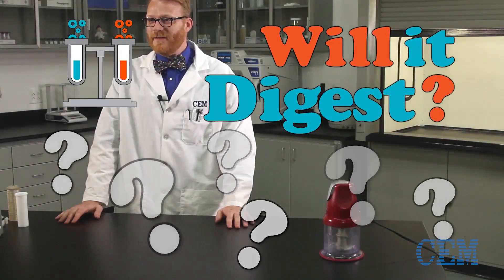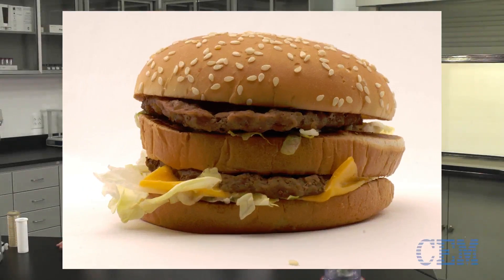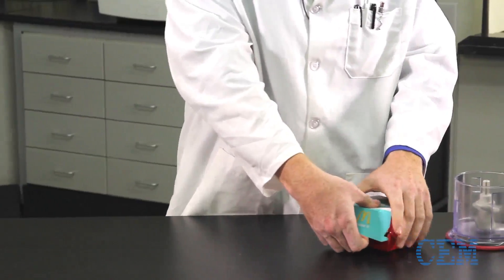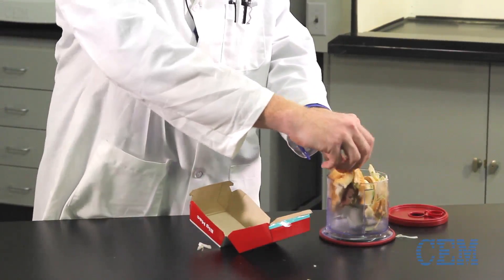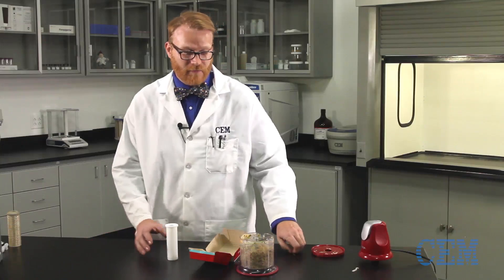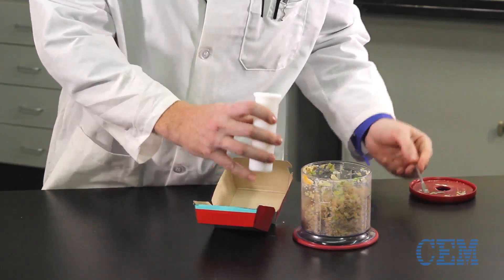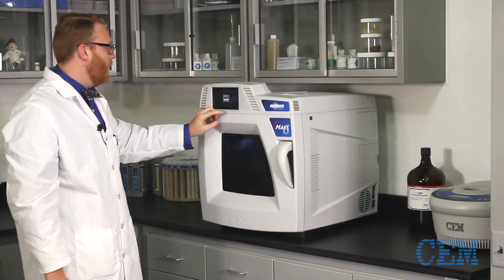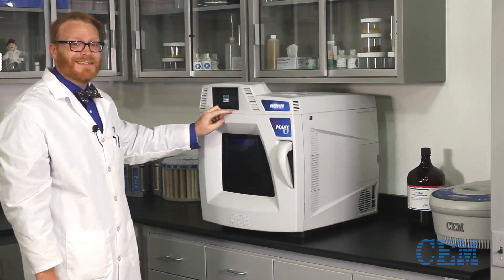Will it Digest? Episode 1: Big Mac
Have you ever wondered how the world around us is scientifically analyzed?  From food to fuel, the key is preparing the sample.

In an effort to show how sample preparation is done, we took your suggestions and created "Will It Digest?". Enjoy.